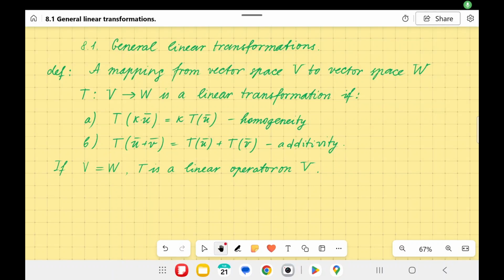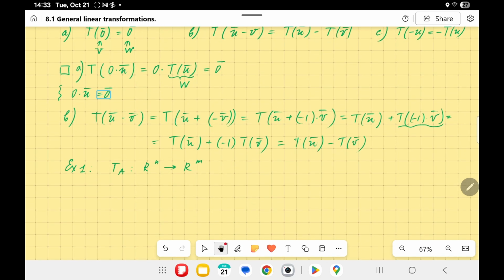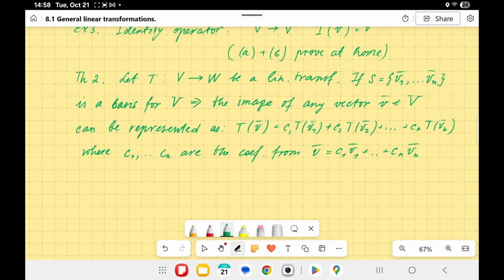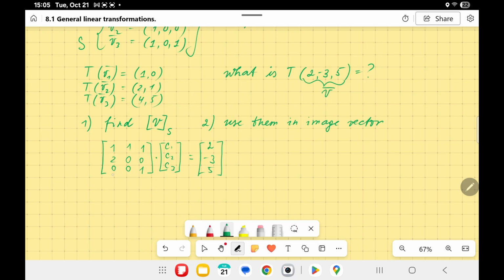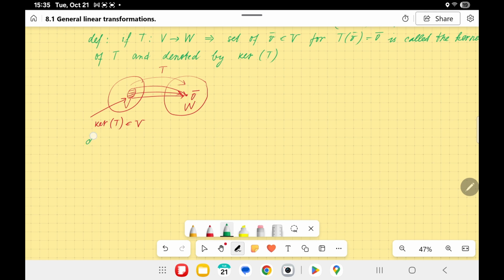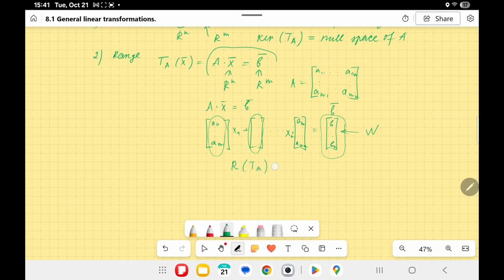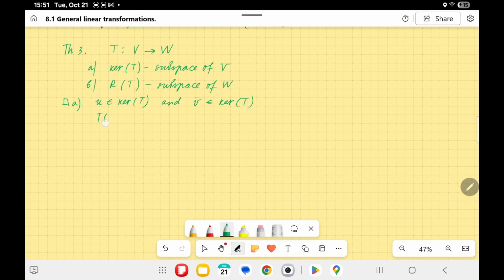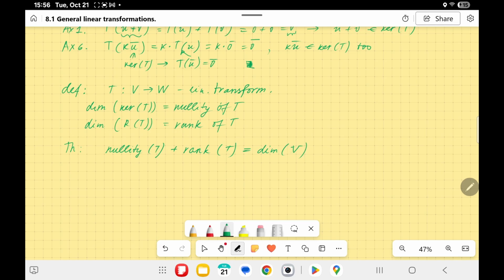LA lecture 26, section 8.1: General linear transformations.